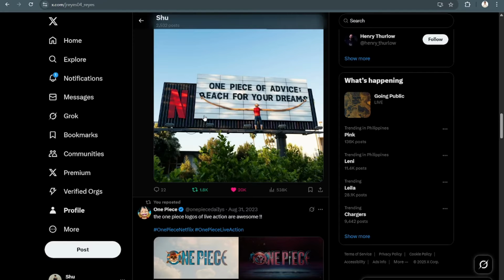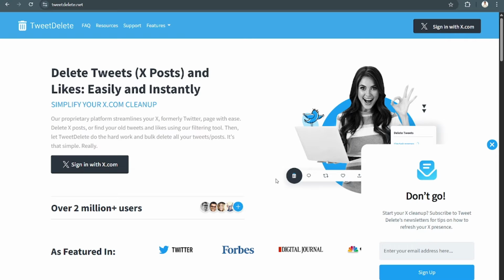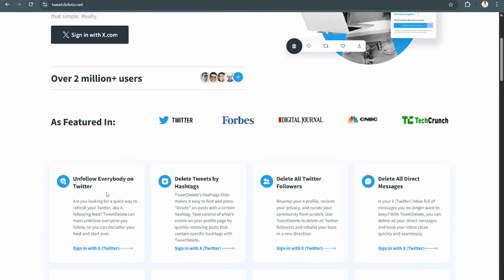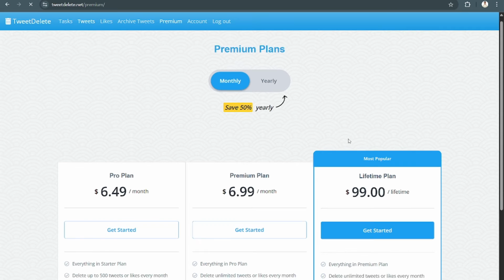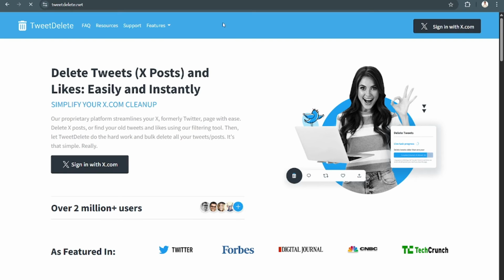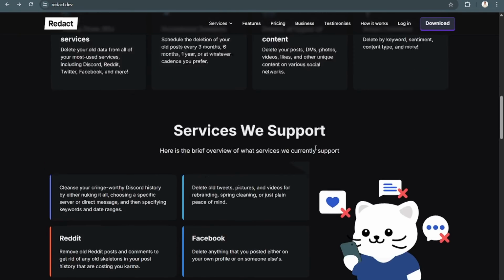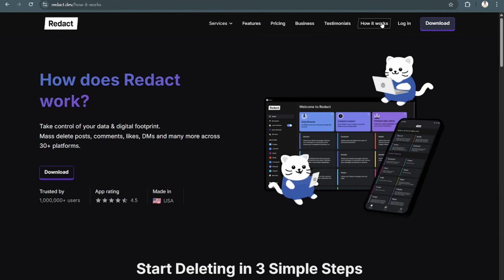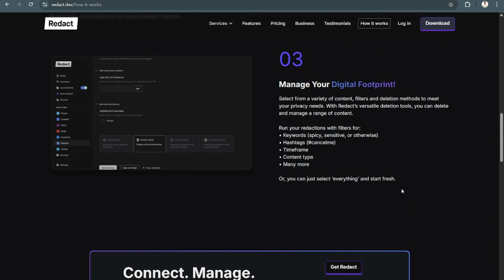How To DELETE ALL TWEETS At Once For FREE (Full Guide)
In this video tutorial, I'll show you how to delete all your tweets at once for free. The method is very simple and clearly described in the video. How To DELETE ALL TWEETS At Once For FREE (Full Guide). Regardless of your device, you will learn how to bulk delete tweets, and how to clean up your Twitter history efficiently.